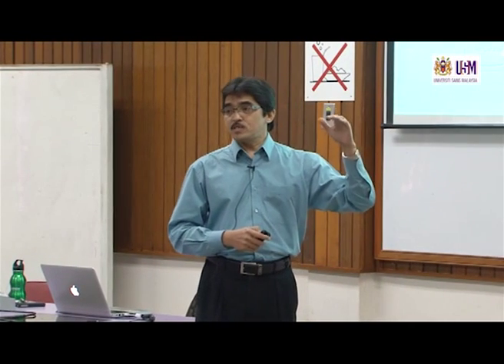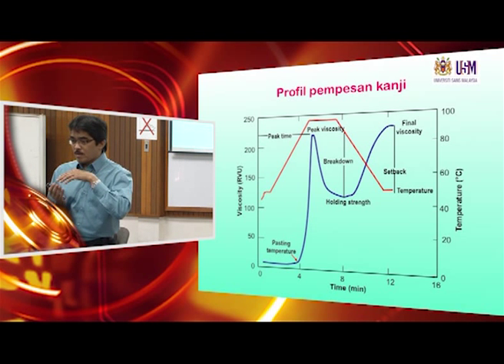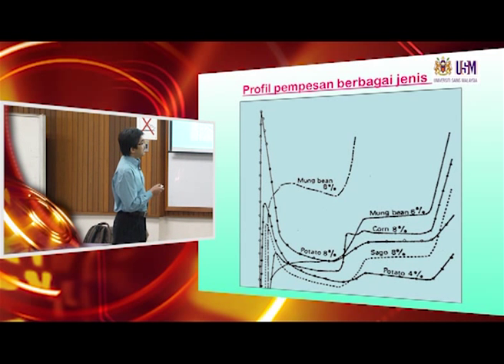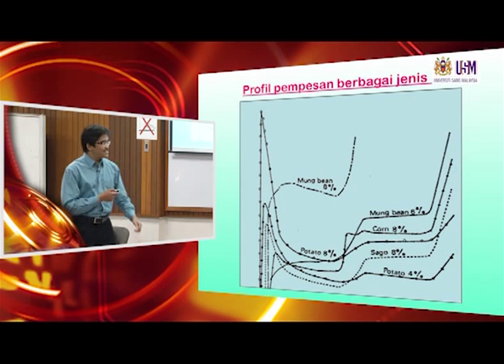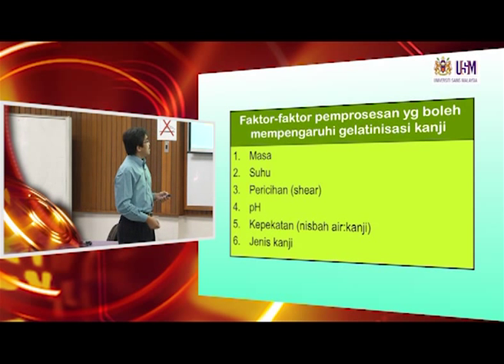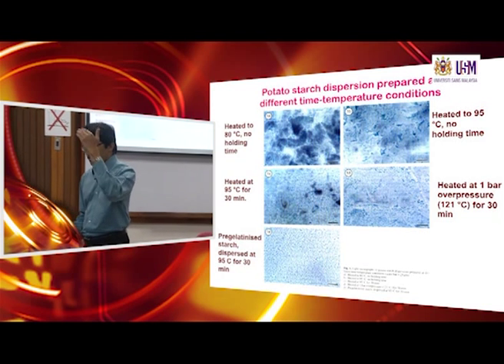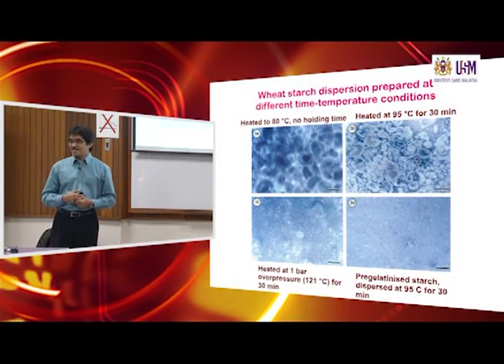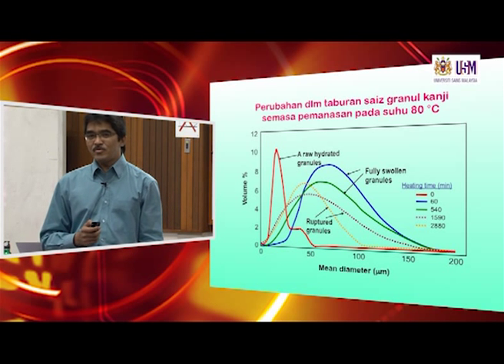IMK421: Lecture 5 ( 11th October 2012) — Pasting Properties of Starch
This presentation covers:
- Definition of pasting
- Different stages in pasting
- Pasting behavior of different starches
- Factors governing starch gelatinization & pasting